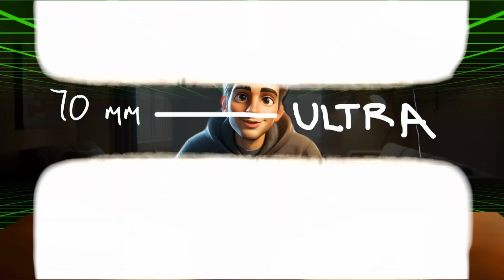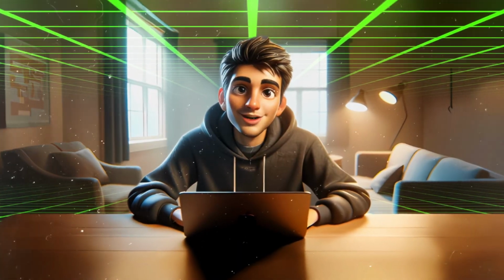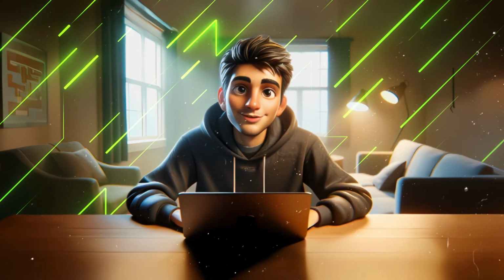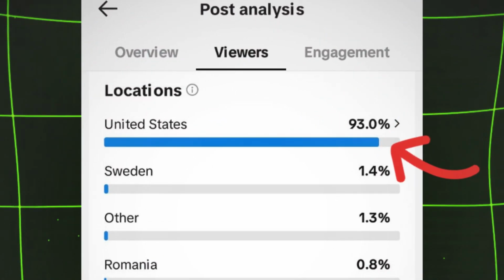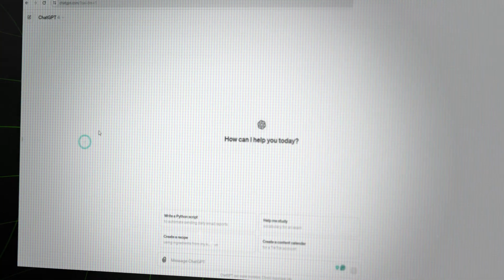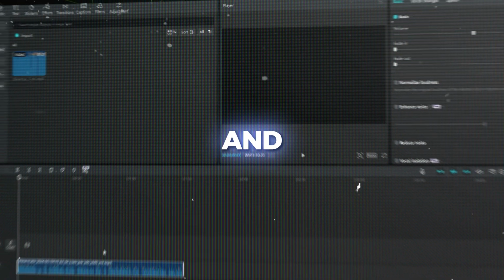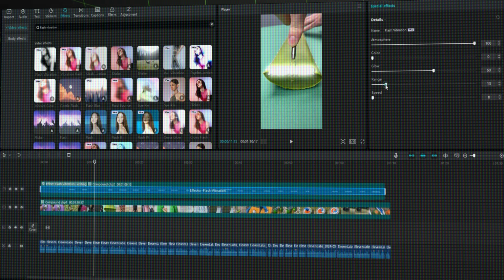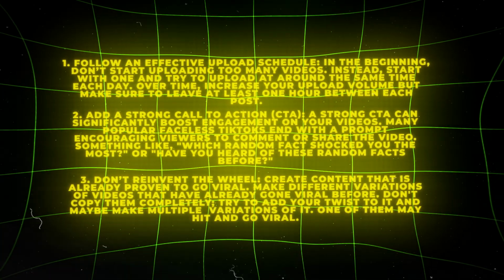How to Use AI to Make $10k Monthly with TikTok Rewards Program in 2024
In this video I explain how to access TikTok's Creator Rewards Program (TikTok Creativity Program) from anywhere in the world, detailing seven crucial steps: setting up a US-based account, quick monetization tips, targeting a US audience, finding and creating viral niches and creating viral videos, and avoiding bans. Provides practical tips and tools to create viral content and maximize earnings on TikTok.

ChatGPT Prompts:

“I am going to provide you with a one-minute video transcription that has already gone viral, and I want you to generate a similar variation of this script.”

AND LATER YOU CAN USE THIS SCRIPT TO MAKE MORE VIDEOS

"Now, generate a completely different script for another video on the same topic (random facts) while maintaining the same style as the previous video."

 Credits:
    Background music credit Music: The Chase by Soundridemusic